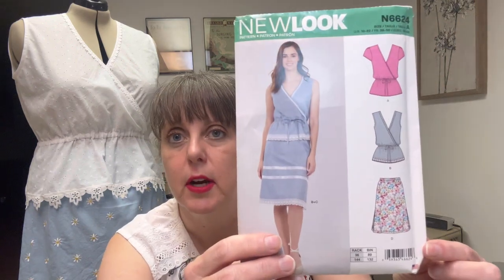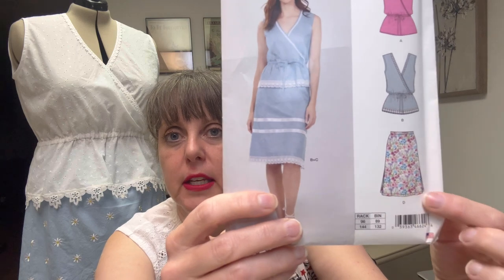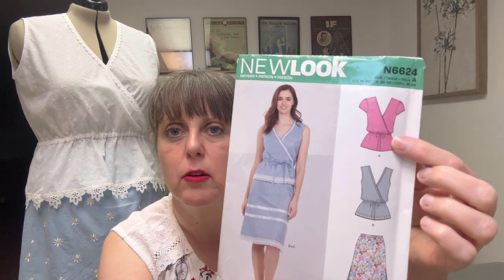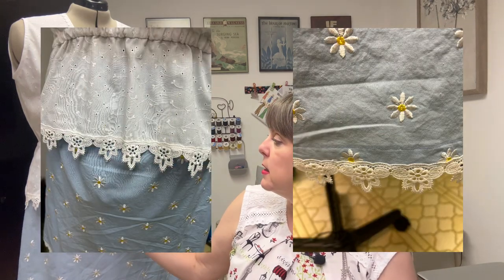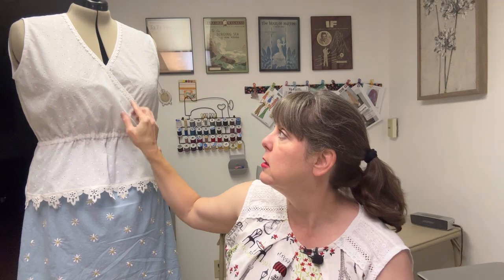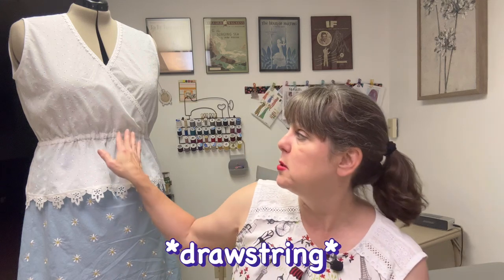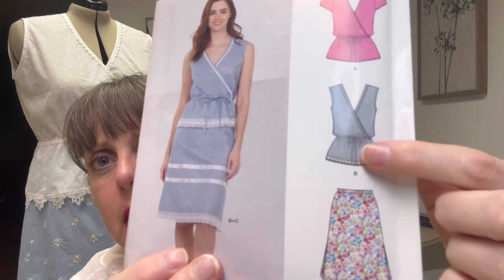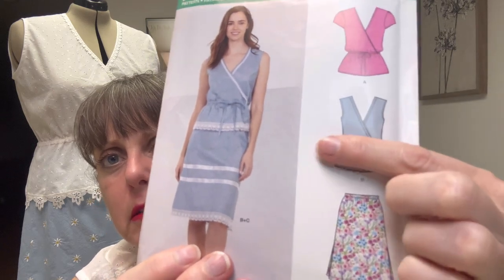Embrace the Lace Collaboration: New Look 6624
Welcome to my Embrace the Lace Collaboration video with @sewchidesigns4 and @sewlovelywithgrace ! Please enjoy this month’s review of NL6624

Please be sure to check out Grace’s video at @sewlovelywithgrace and Chilisa’s at @sewchidesigns4 !